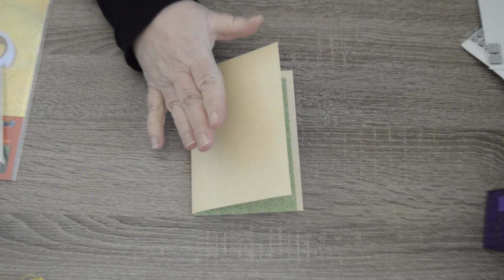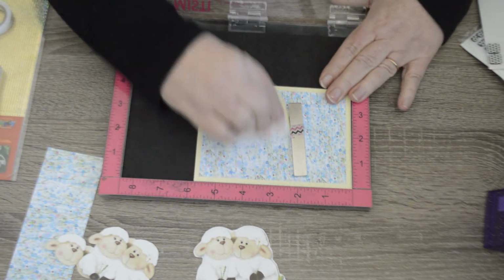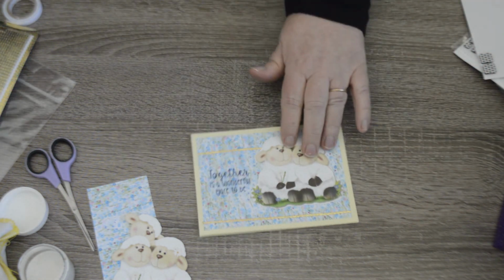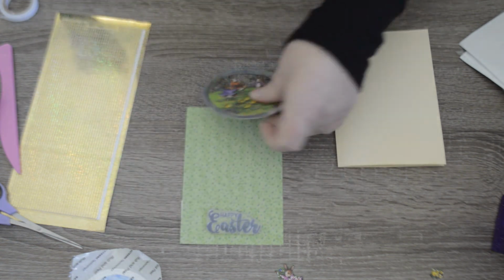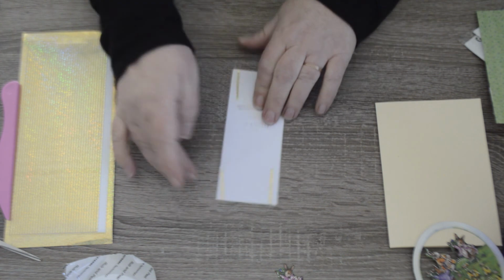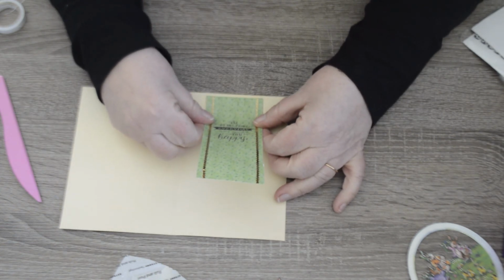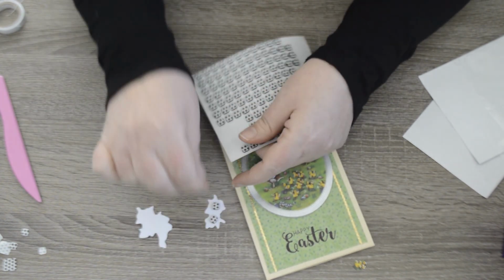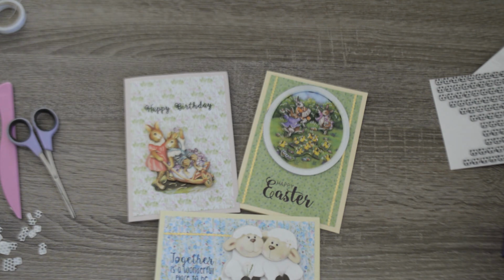European Papercrafts Design Team VIdeo - Spring/Easter Cards Part 2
In this 2 part video series, I show you how to use 3D diecuts to create layered cards. They are simple and quick to use! You can make beautiful cards in just a short period of time!

Georgia Carl
1063 Parkside Drive
Alliance, Ohio 44601